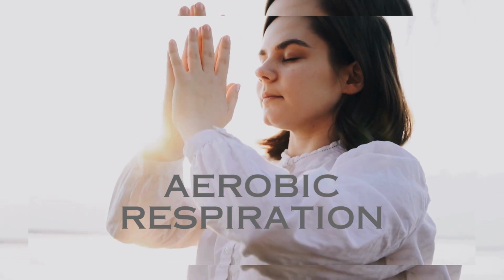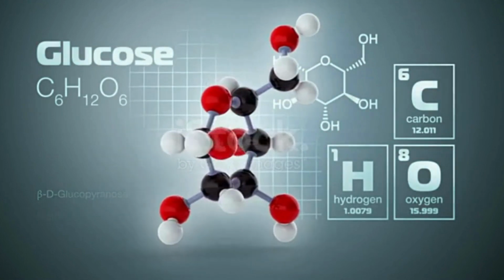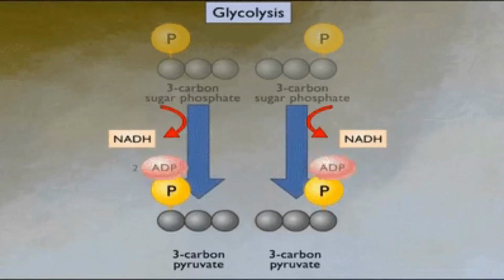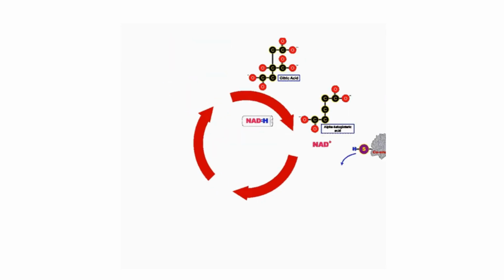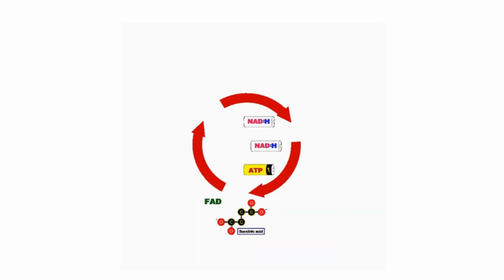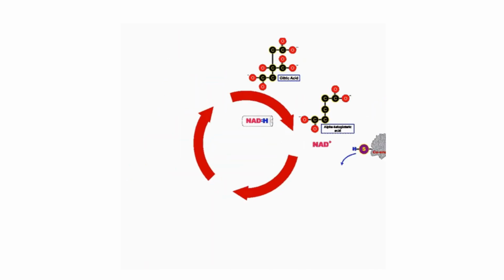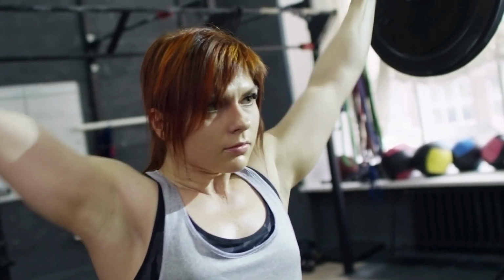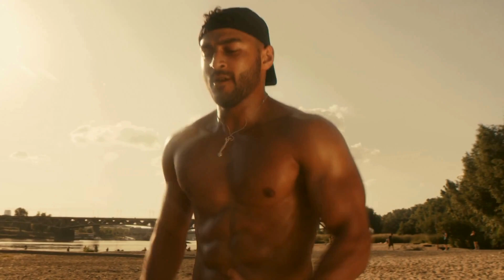Respiration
Welcome to Curios Cosmos! In this captivating video, we delve into the fascinating world of respiration, exploring the intricate processes that sustain life in all living organisms. Join us as we uncover the secrets behind cellular respiration, the exchange of gases, and the astonishing mechanisms that enable organisms to breathe and thrive.
From the basic concepts of breathing to the complexities of aerobic and anaerobic respiration, this video breaks down the science behind how our bodies and other organisms generate energy to function and survive. Discover the significance of oxygen in the respiratory process and how it fuels the powerhouse of our cells, the mitochondria.
Join us on this enlightening journey through the wonders of respiration, as we uncover the fundamental processes that sustain life itself.